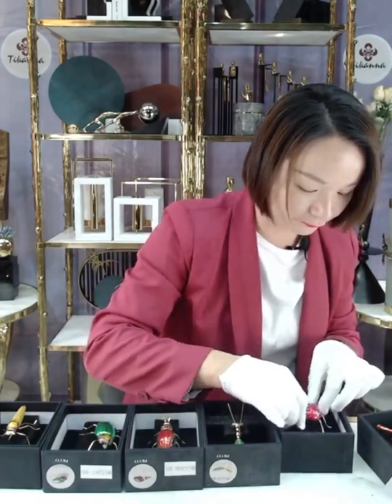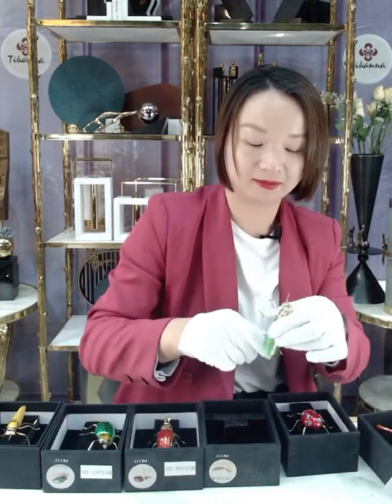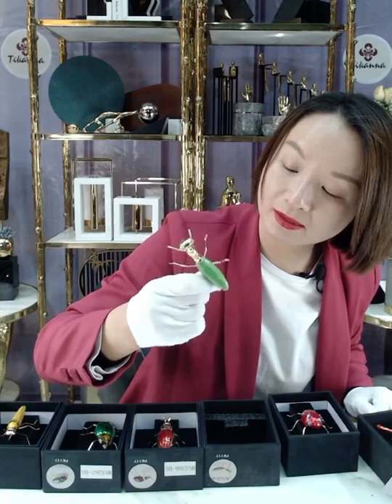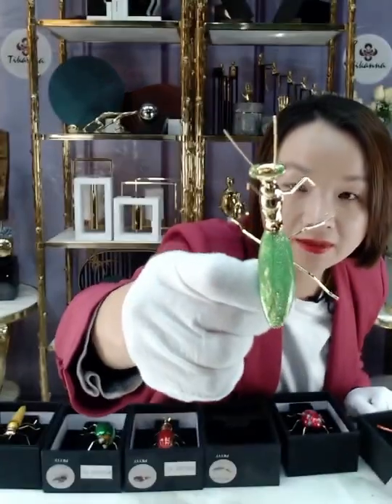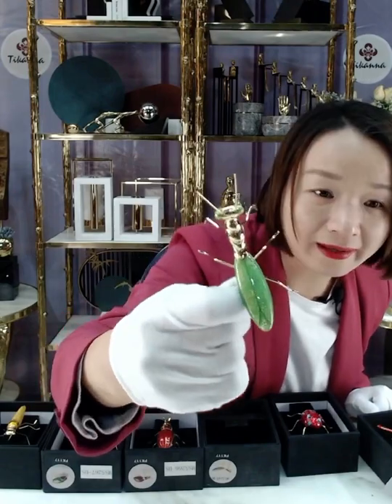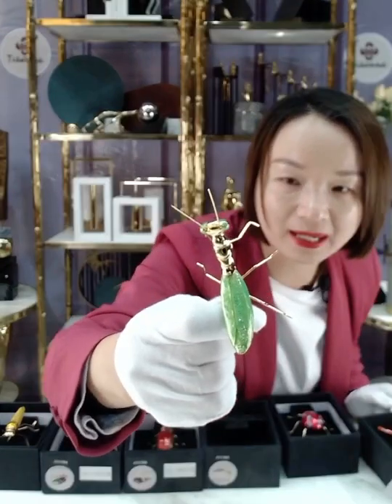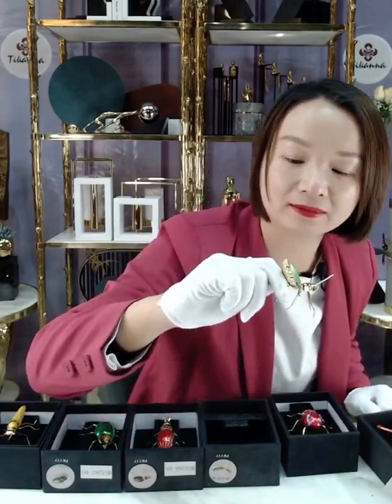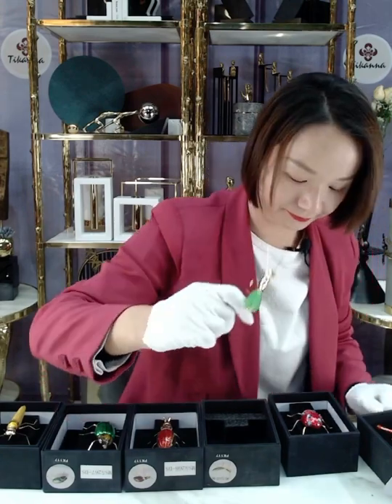Hot Sale Praying Mantis Grasshopper Model Simulation Beetle Ornaments Iron Art Insect Figurine Decor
New Home Decoration Accessories Expert Supplier

You Will Find Desktop Decoration,Vase,Candle Holder,Storage Box,Fruit Tray,Bookend ,Wall Decoration, Oil Painting All Table Top Decorations In Our Factory